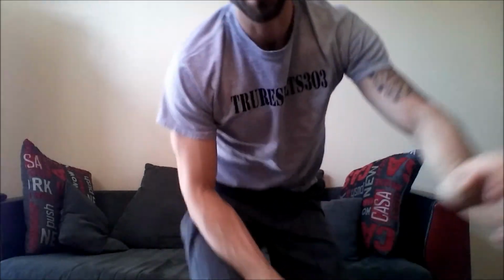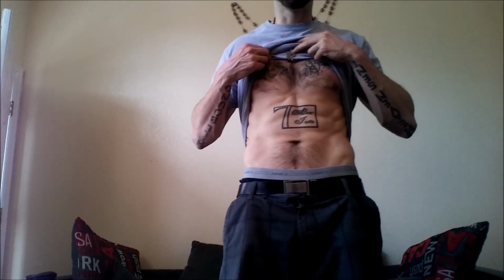5 day juice cleanse recap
I was taking some time off from working out and decided that this would be a good time to perfom a juice cleanse. This video will be a recap of what I experienced and the recipes that I used during the cleanse.